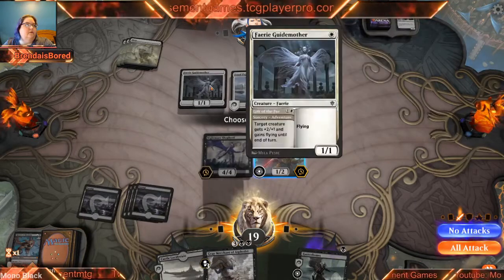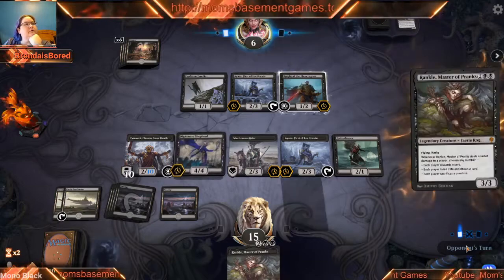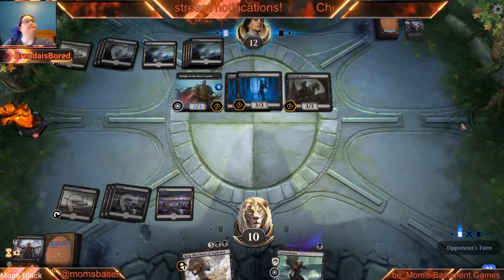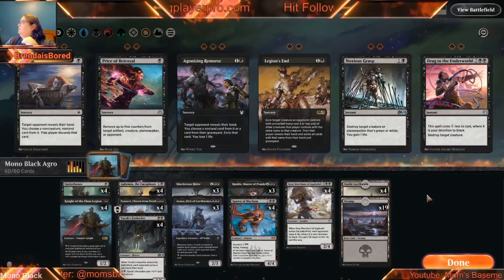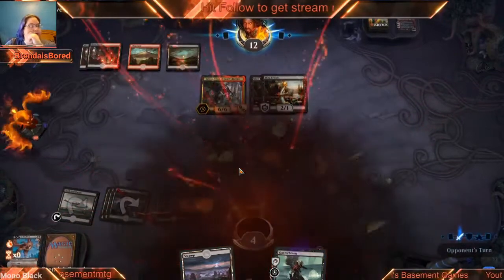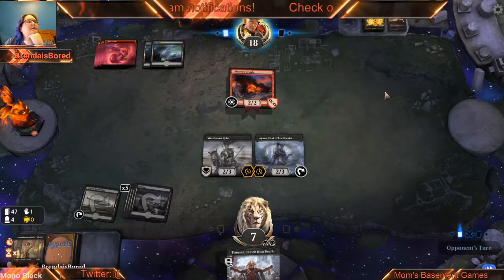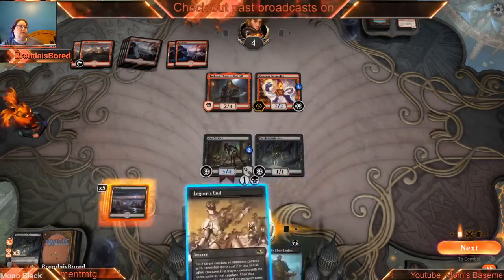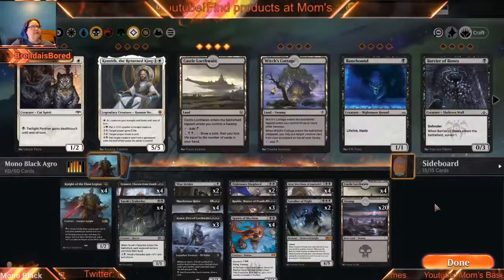Standard Mono Black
Brenda plays and prepares the deck that she wanted to play for GP Detroit. A Mix of Fast agressive Black cards all linking together for a pretty spicy aggro list! Match times posted below to avoid spoilers.

Check out Mom's Basement Games at our other locations:
Twitch.tv/momsbasementstreams

Standard Mono Black Bo1

Match 1. 00:04:07 VS Mono White
Match 2. 00:12:23 VS Rackdos Sack
Match 3. 00:23:34 VS Mono Black Oven
Match 4. 00:36:34 VS Mono Red
Match 5. 00:45:05 VS Mono Black Dread Presence
Match 6. 00:54:55 VS Mono Red
Match 7. 01:02:05 VS Mono White

Traditional Ranked:
Match 8 VS Temur Clover
Game 1. 01:09:00
Game 2. 01:15:12

Match 9 VS Rakdos Kroxa
Game 1. 01:20:00
Game 2. 01:26:33
Game 3. 01:33:53

Match 10 VS Rakdos Aggro
Game 1. 01:46:11
Game 2. 01:50:53
Game 3. 01:56:19

Match 11 VS Mono Red
Game 1. 02:08:03
Game 2. 02:15:06
Game 3. 02:18:33

Match 12 VS Simic Flash
Game 1. 02:27:43